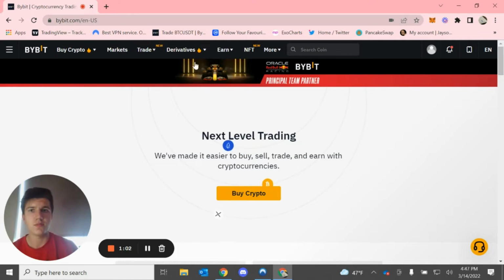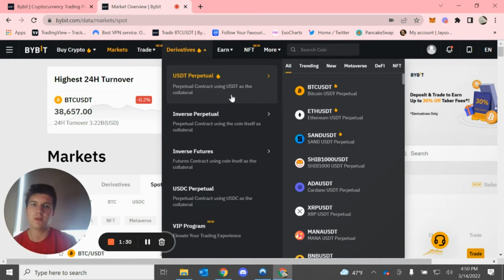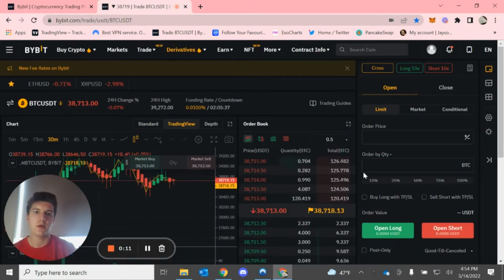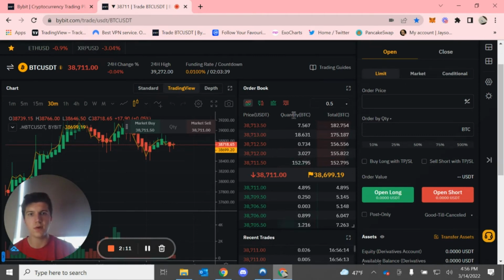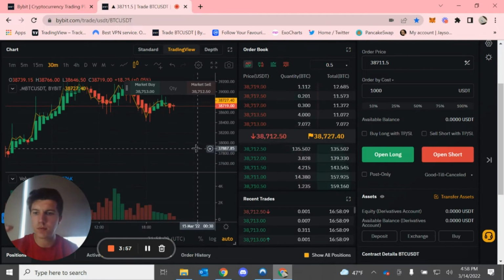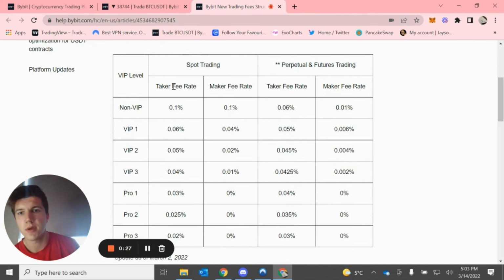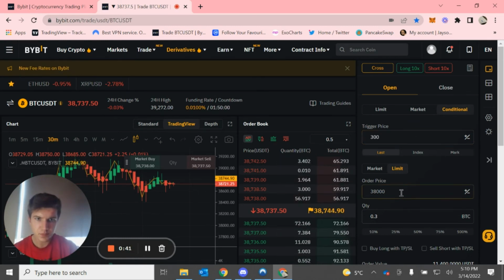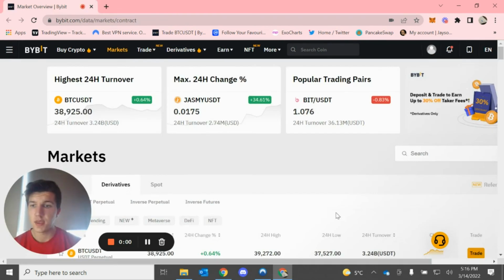Beginner's Guide to Navigating Bybit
How to navigate and use Bybit